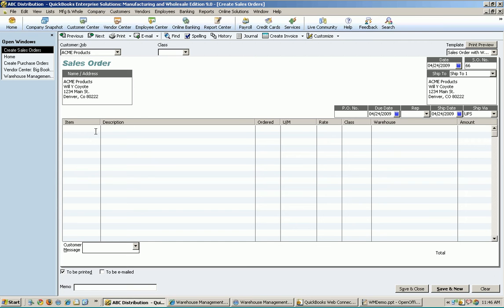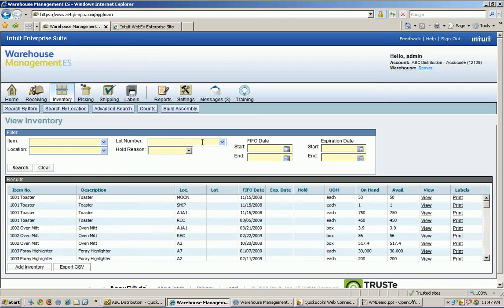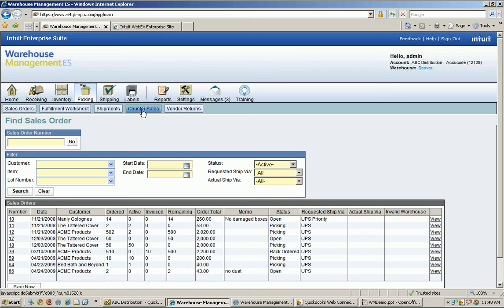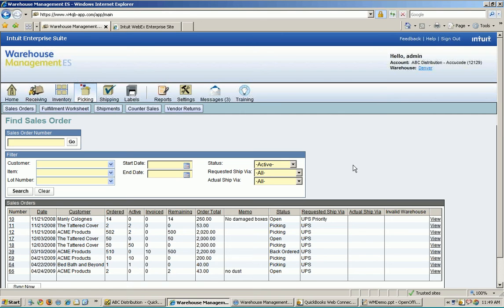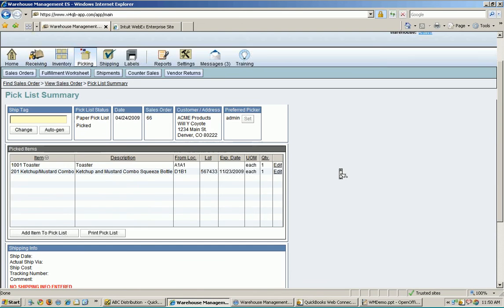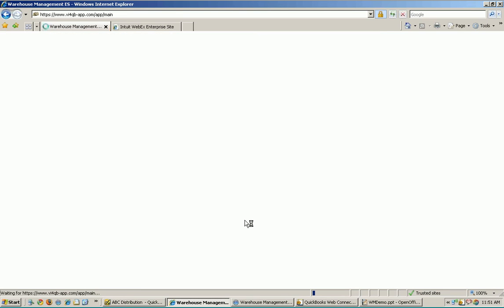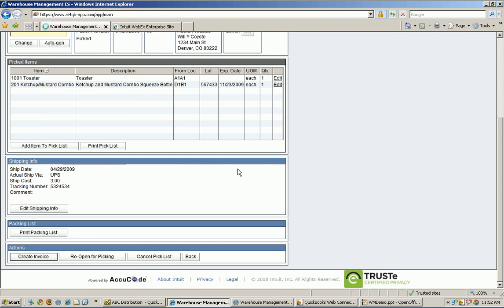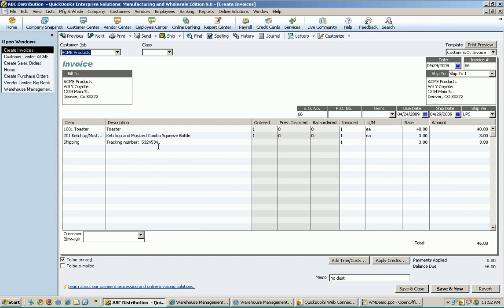Intuit Warehouse Management ES: Demo 4 Sales Order Fulfillment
Learn how to process sales orders using the web-based Intuit Warehouse Management ES (WMES) which connects seamlessly with Intuit QuickBooks Enterprise Solutions.  This is demo video 4 of 6 captured on April 29, 2009 to show you how to use WMES to better manage the inventory in your small to mid sized business.

We host a live web demo each Wednesday at 10:00am.